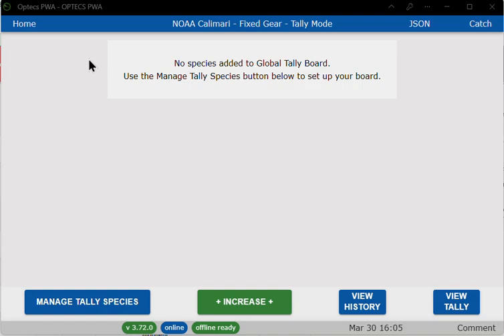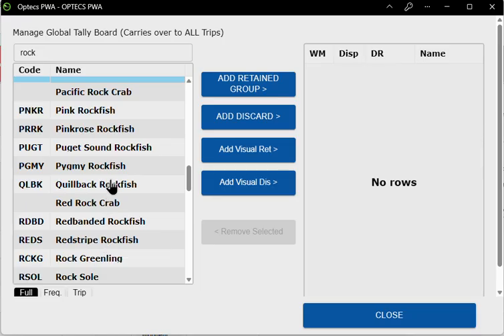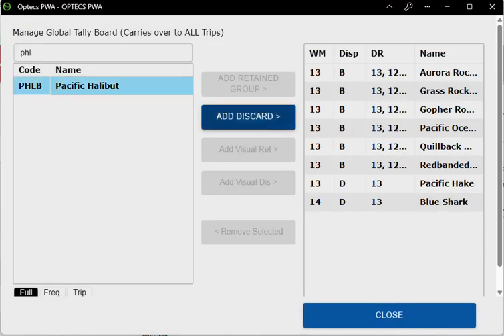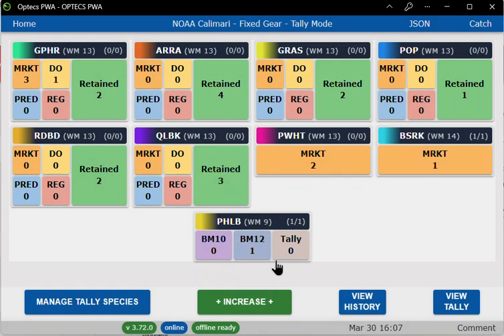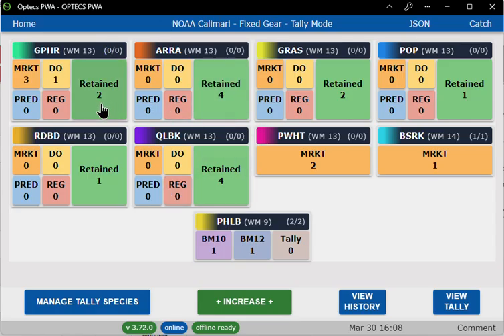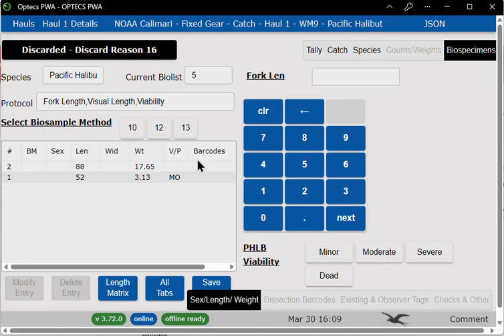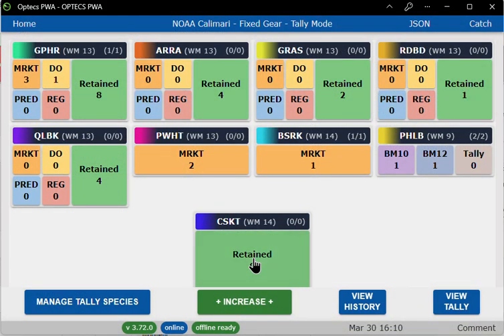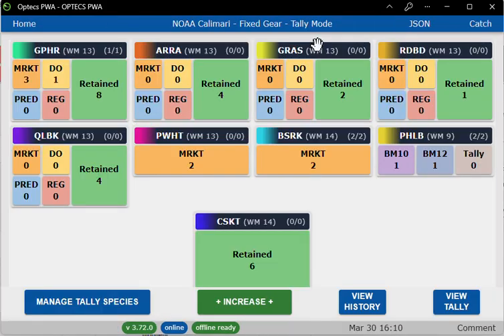OPTECS PWA Tally app preview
Short run though of the upcoming PWA tally application.